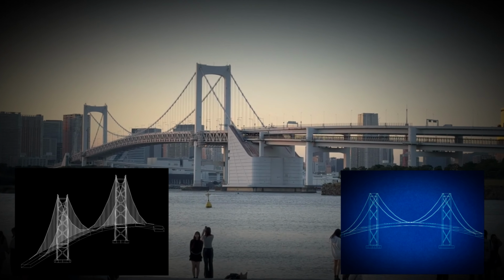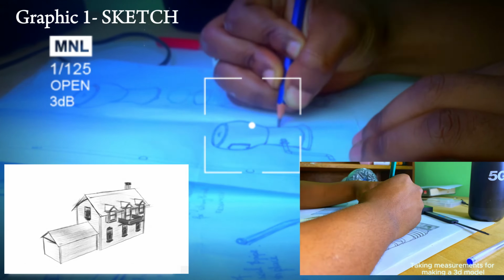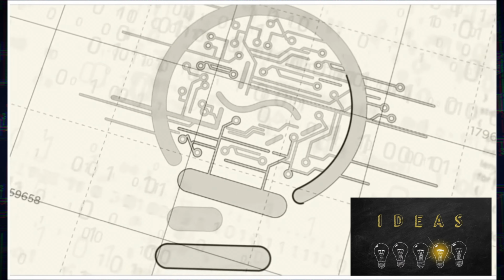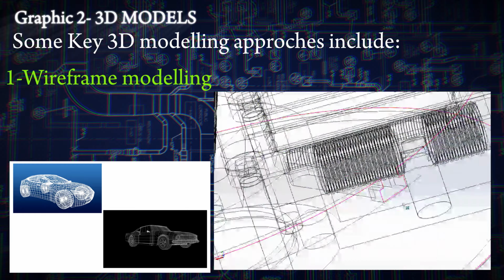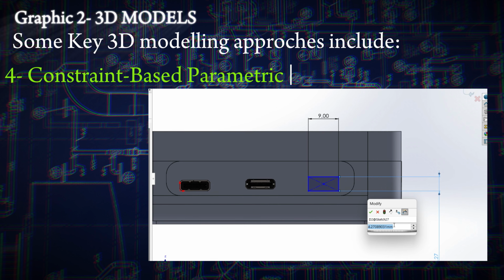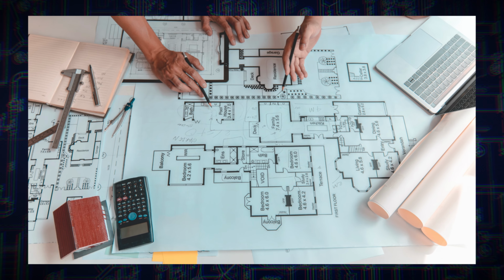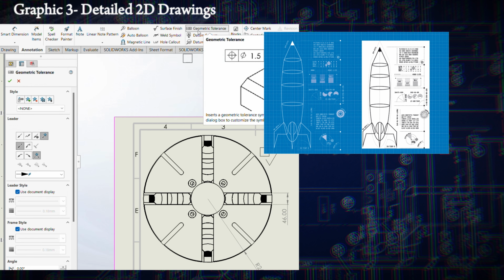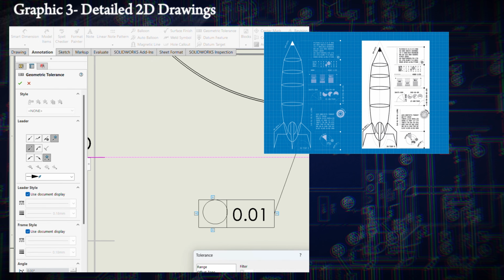Engineering Graphics: Explained in 6 Minutes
Engineering graphics is the universal language that bridges ideas and reality! In this quick yet comprehensive 6-minute video, we’ll explore how visual representations like technical drawings, CAD models, and schematics make complex concepts universally understood. Whether you're an aspiring engineer, a designer, or just curious about the creative processes behind the world's most innovative products, this video will show you the power of engineering graphics and why they matter. Let’s decode this fascinating language in just 6 minutes!